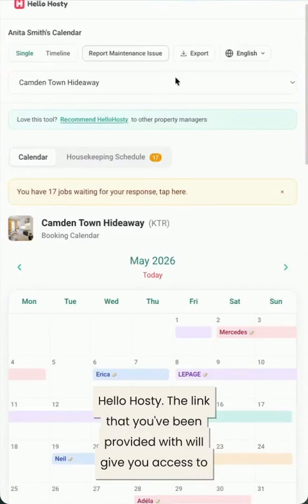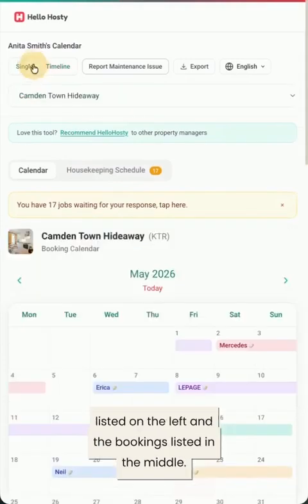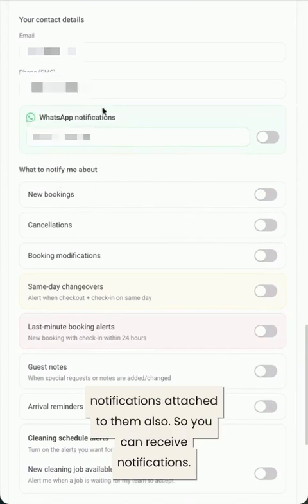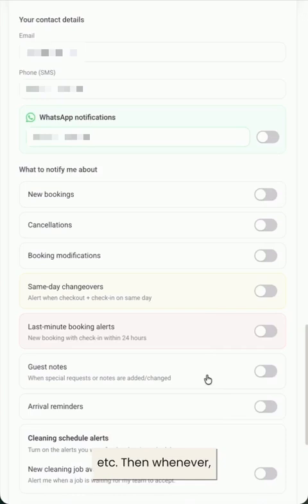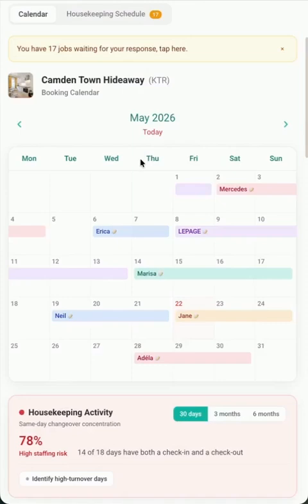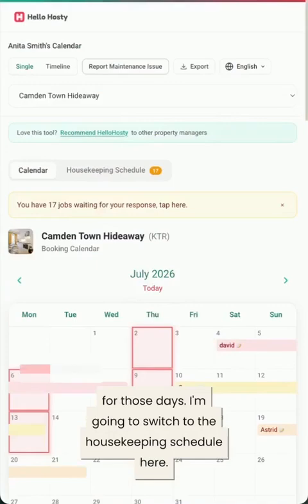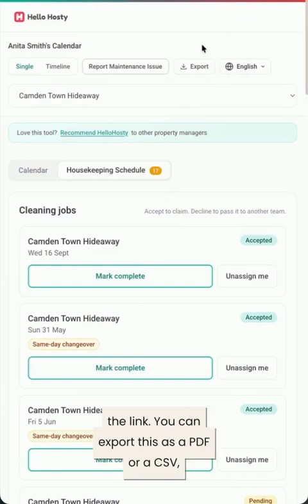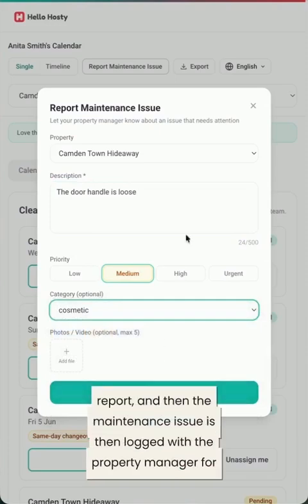Hello Hosty for Housekeepers: see and accept your cleaning jobs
A short guide for housekeeping teams. Your property manager uses Hello Hosty to share your cleaning schedule, so everything is in one place and there are no more screenshots.
You'll see how to open your calendar from the link your manager sends you, view your jobs, accept or decline them, switch between a single property and a timeline of all your properties, set your own alerts by WhatsApp, SMS or email, and report a problem with a photo.
No login and nothing to download. Just tap your link and you're in.
Learn more about Hello Hosty at hellohosty.com